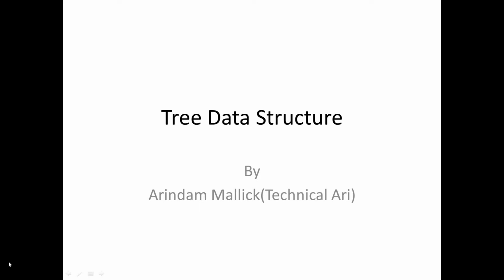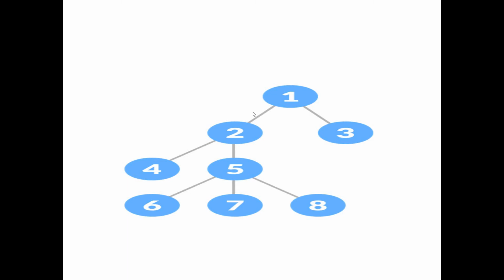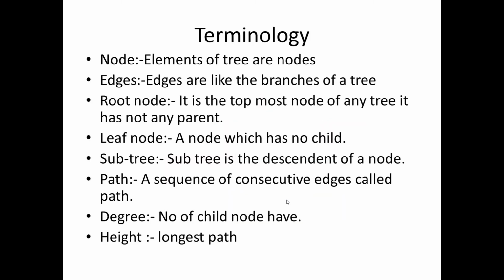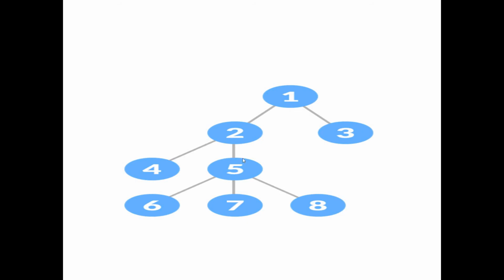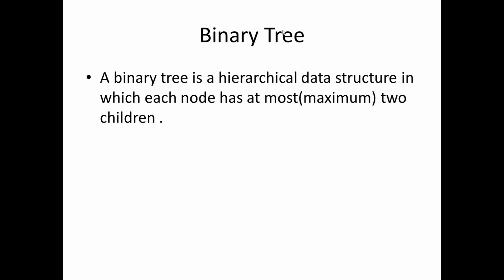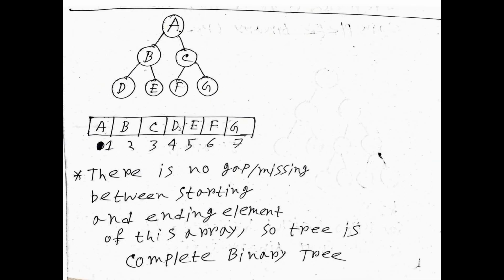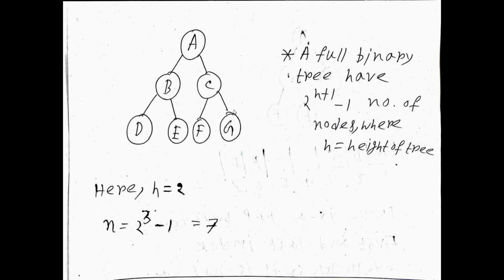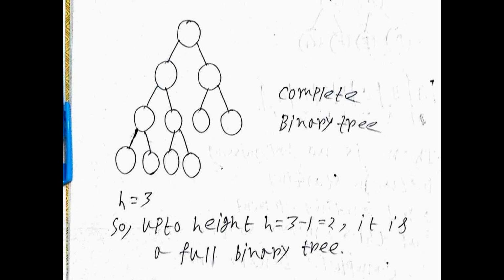Tree data structure||Easy Explanation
In this video, we are discussing on  Tree data structure (basic ) part.
Welcome my channel Technical Ari.